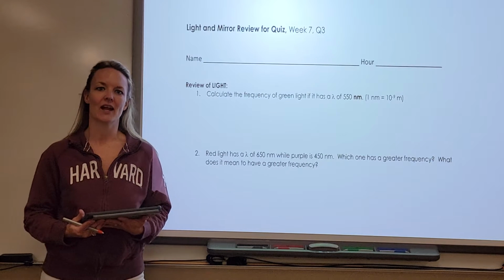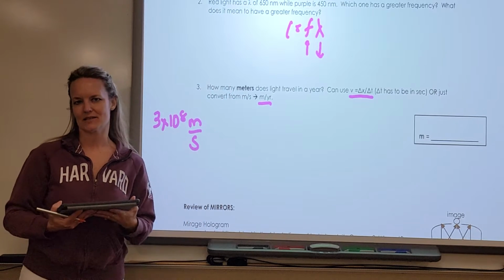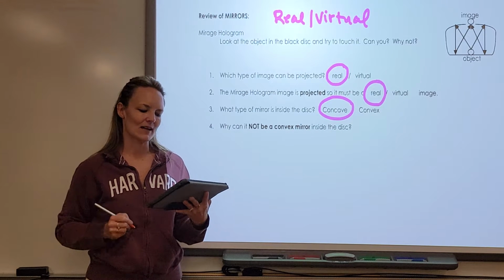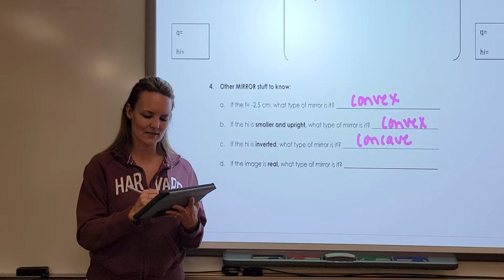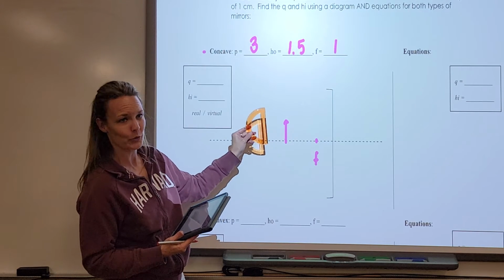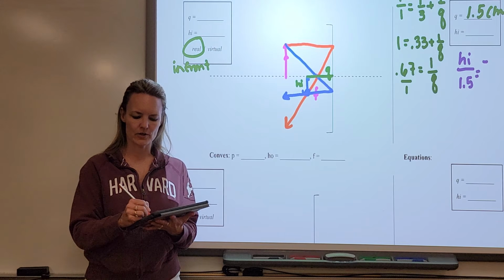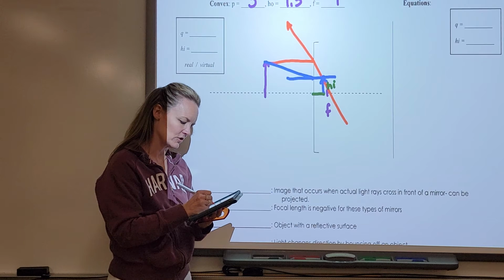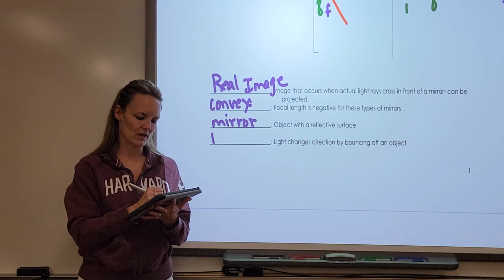Mirror and light review